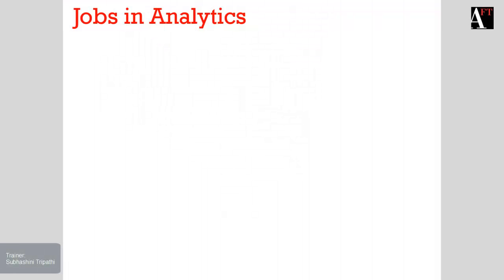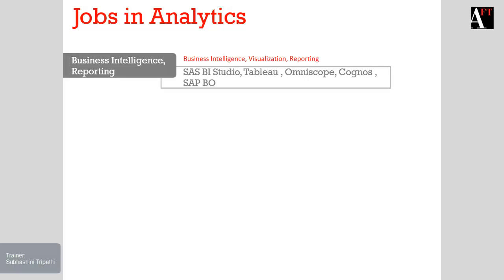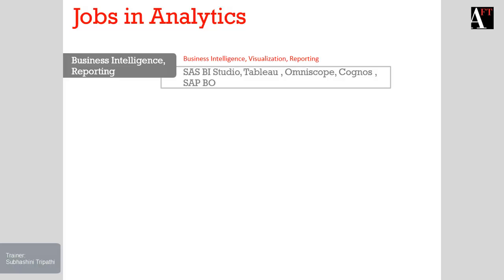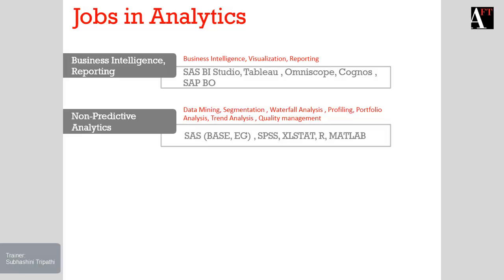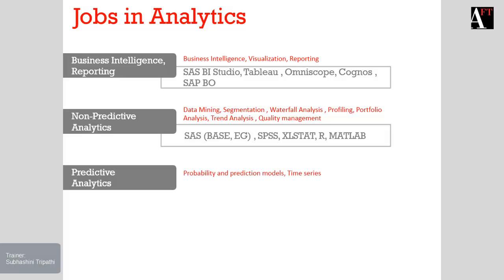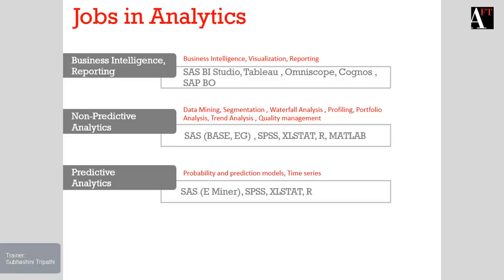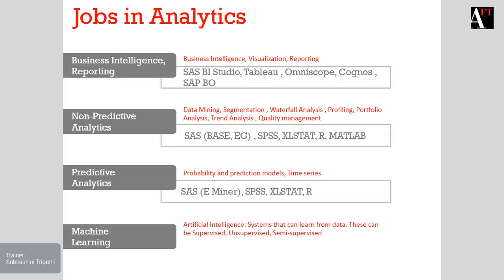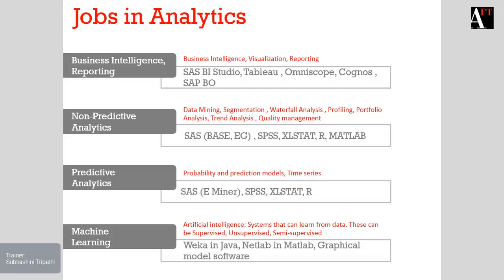Analytics - Job Types and Applications used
In this session we discuss about the Analytics as a Recent Career Opportunity and the Types of Jobs and the Applications used for the purpose in Analytics.

Subhashini has over 12 years of experience in Analytics, Evidence Based Management and Training, and has worked with reputed companies like Citi GDM, GE Money, Standard Chartered Bank and Tata Motors Finance Ltd.